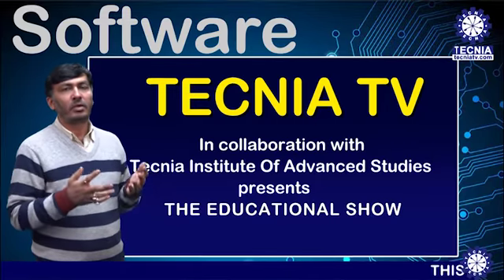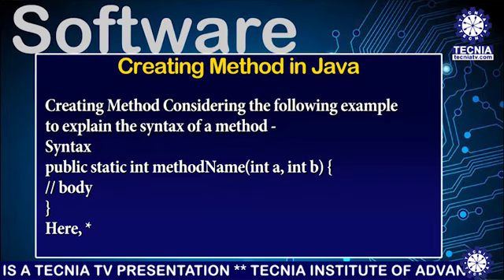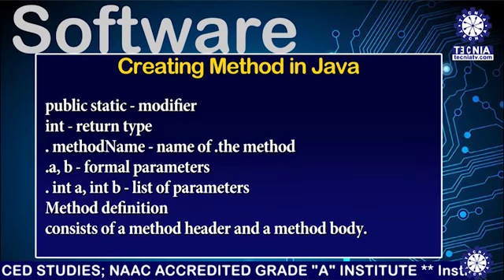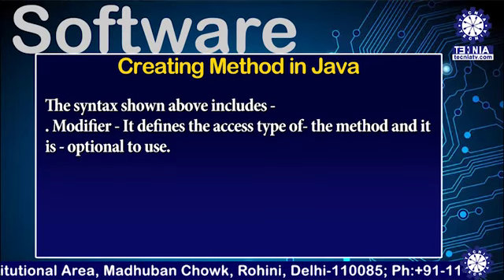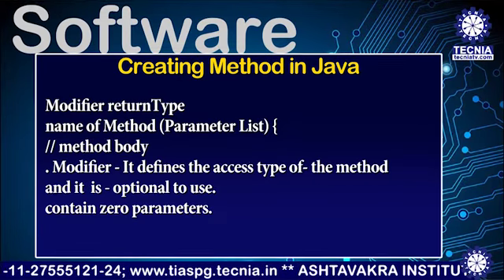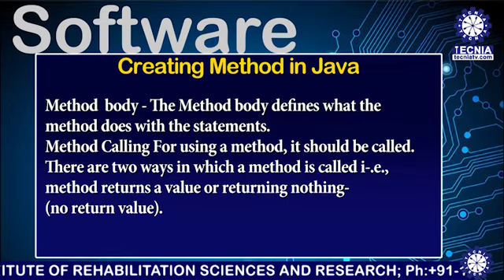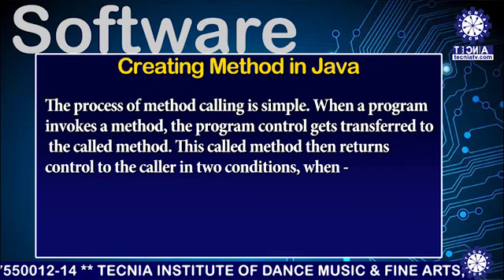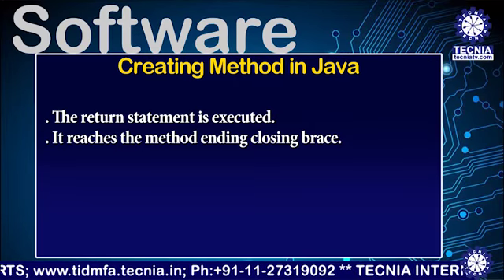Creating Method in Java || Java Programming || Dr. Vishal Khatri || MCA ||TIAS || Tecnia TV